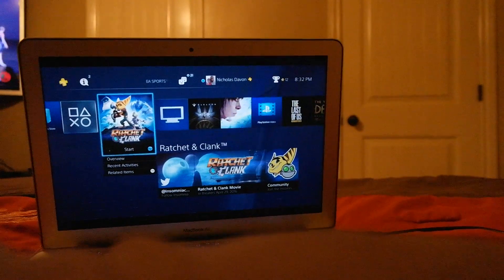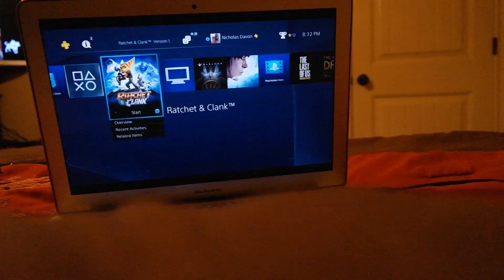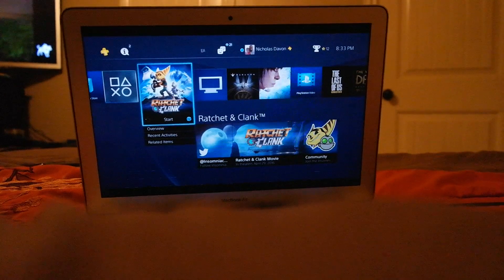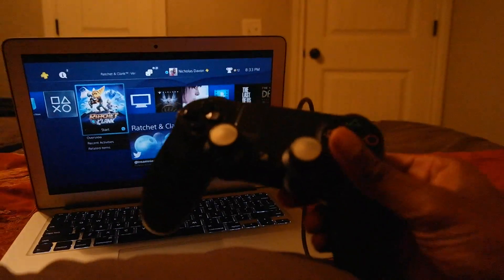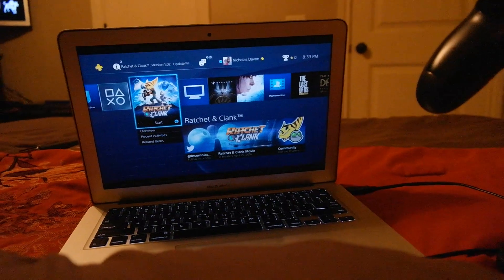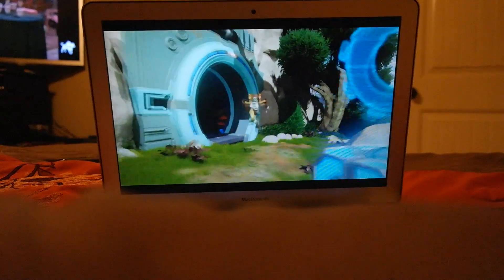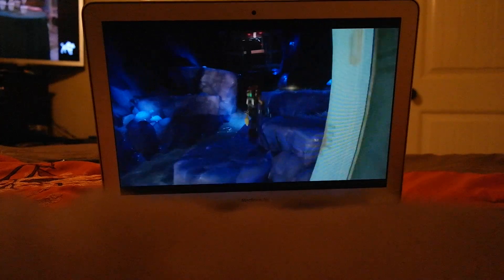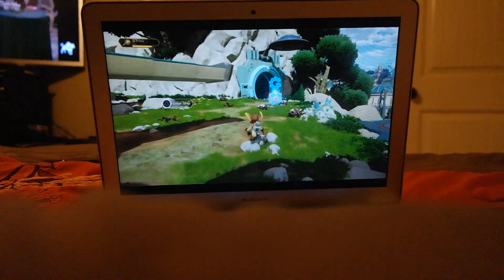PS4 Remote Play on Macbook Air